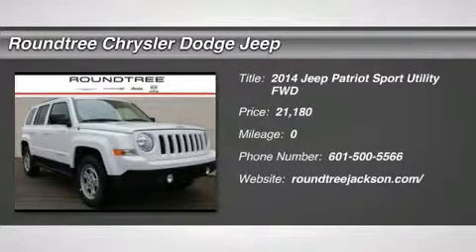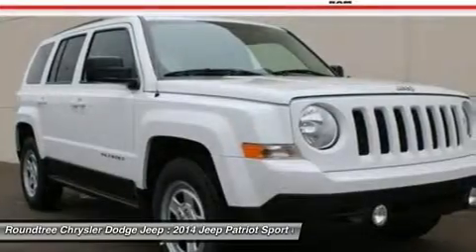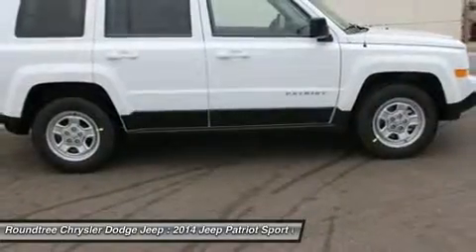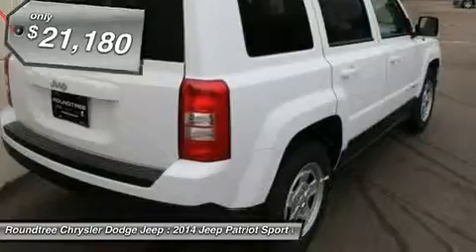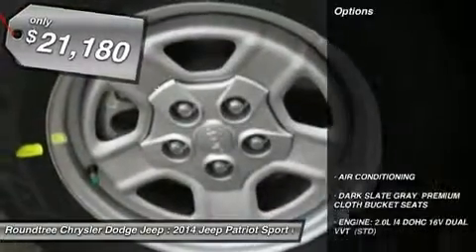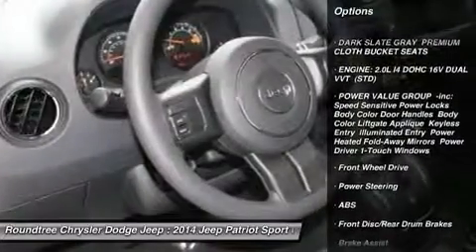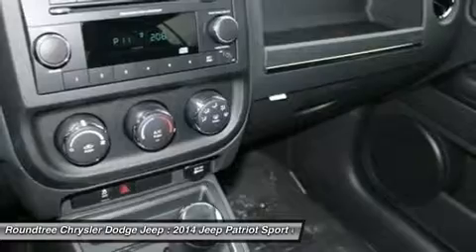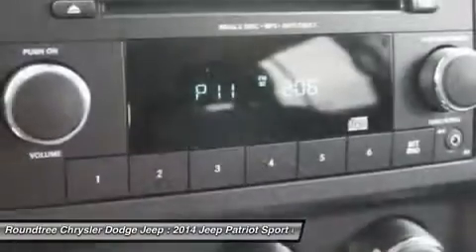2014 JEEP PATRIOT Jackson, MS ED789895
2014 JEEP PATRIOT Jackson, MS
Stock# ED789895

5395 I 55 N.

Pick up this Bright White Clearcoat 2014 Jeep Patriot, available today. Featuring Variable transmission, it has 0 miles. This could be the one you've been searching for.